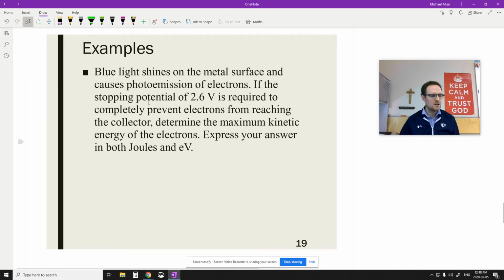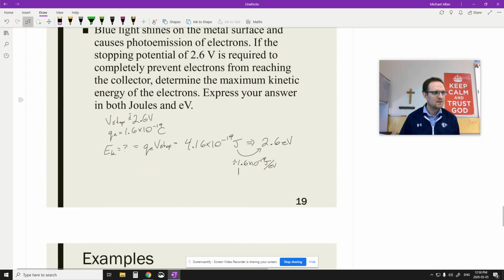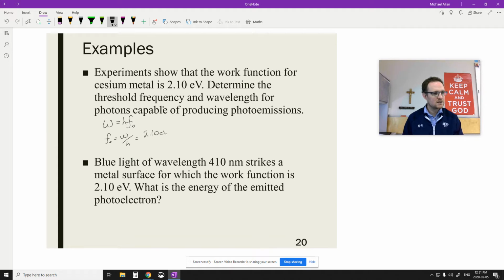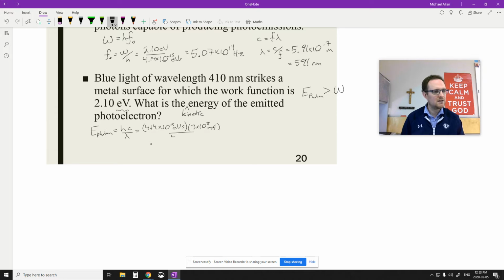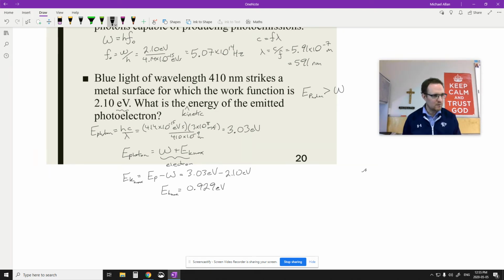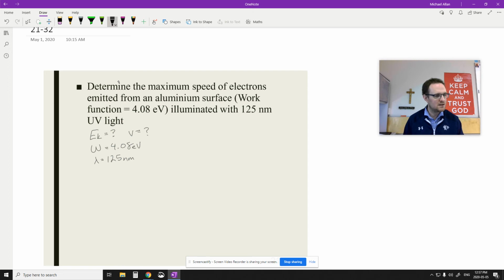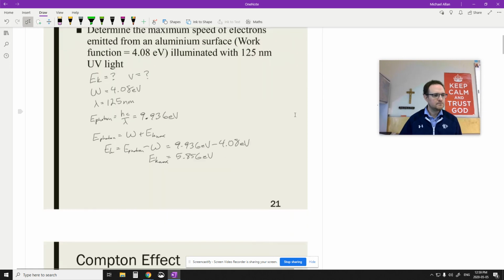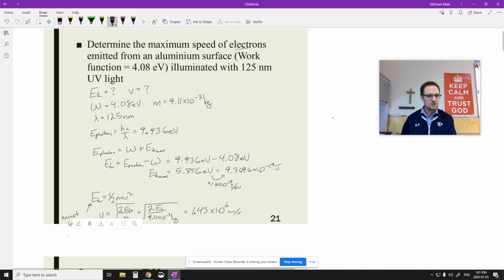Physics 30 5 3 Stopping Voltage Part 2